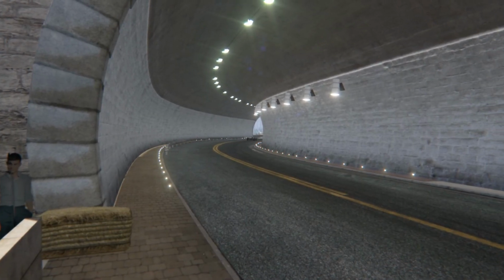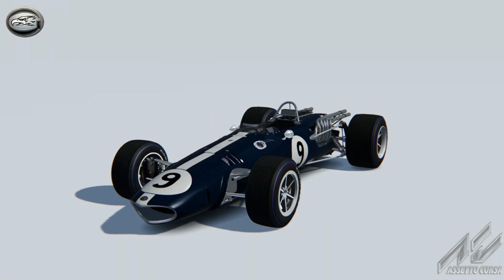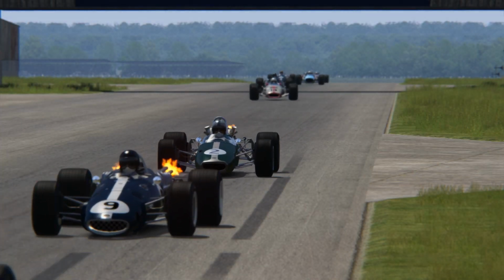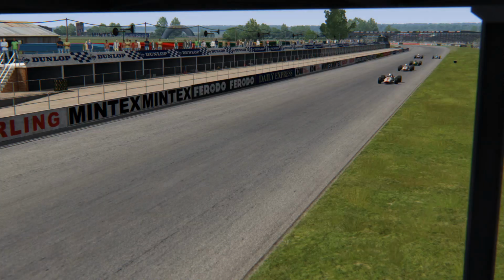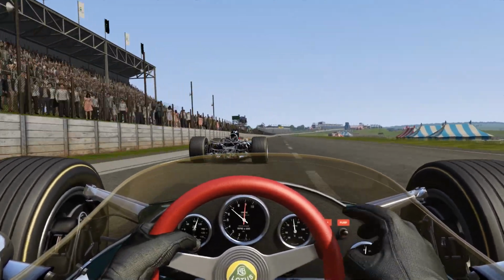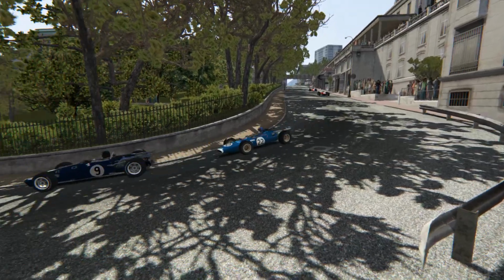Assetto Corsa - Grand Prix Legends 1967 Mod Review [v2.20]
One of my favourite Assetto Corsa mods of all time.

In this review, I take a look at the Grand Prix Legends mod v2.20 for Assetto Corsa. This mod is inspired by the classic Grand Prix Legends game and features 11 cars from the 1967 Formula One season, which was the last season to not feature aerodynamic wings.

Bugfixes:
- Added 1966 McLaren M2B as a bonus
- Improved front A-arms for Eagle
- Updated Engine sounds for Cooper
- Errors on suspension nodes (Eagle)
- Added LOD’s for all cars for better fps performance